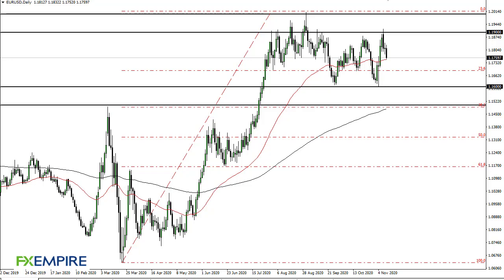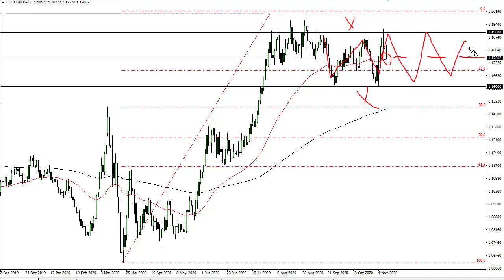EUR/USD Technical Analysis for November 12, 2020 by FXEmpire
The Euro initially tried to rally during the trading session on Wednesday, but then broke down towards the 50 day EMA. This is a continuation of the overall consolidation range that we have been in.